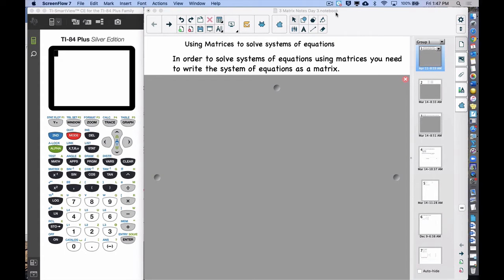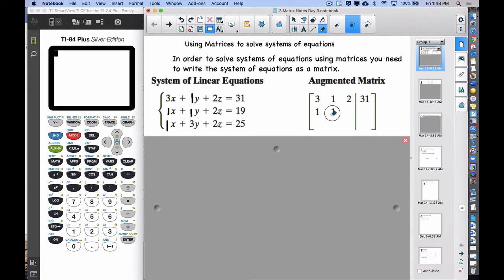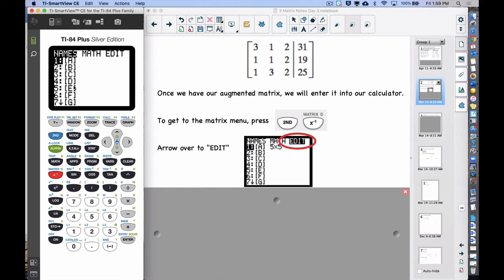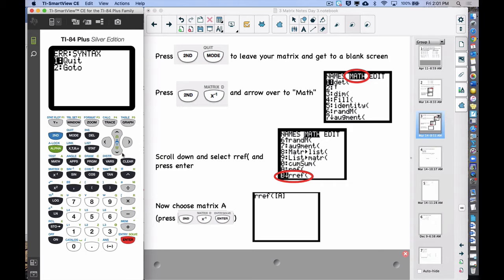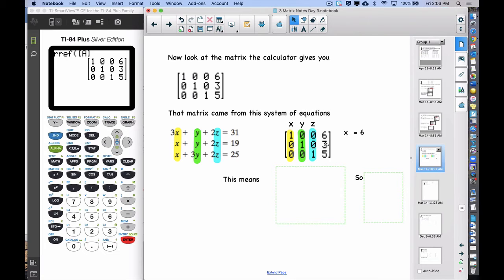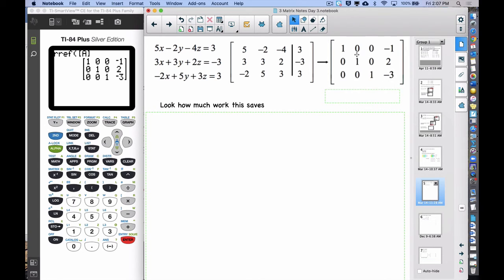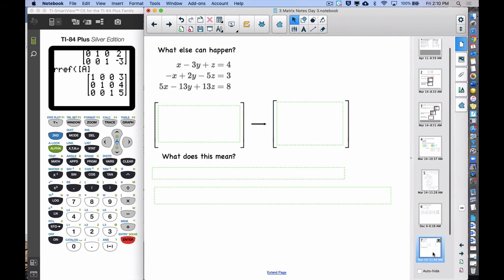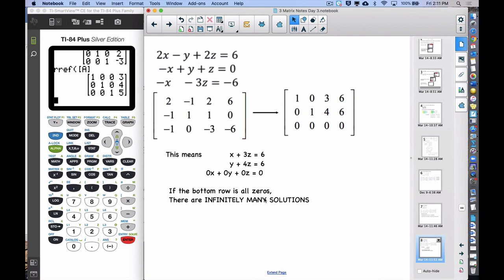Matrix Video 5: Solving Systems with Matrices